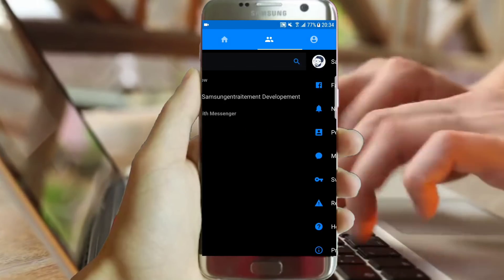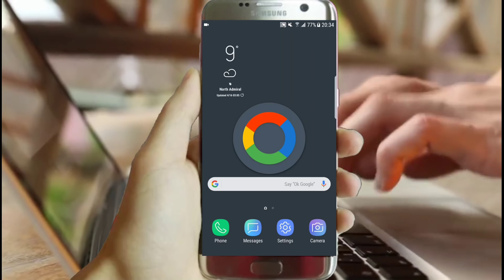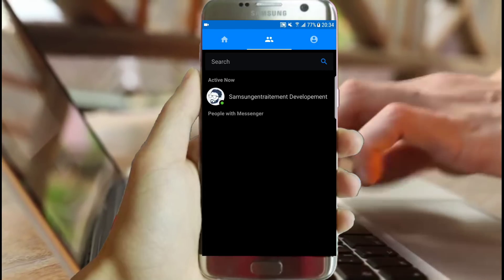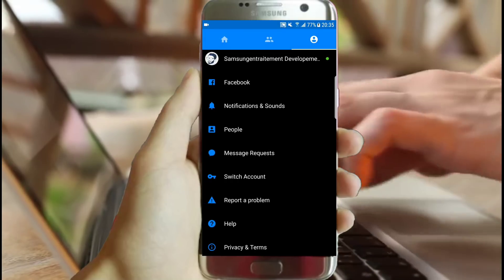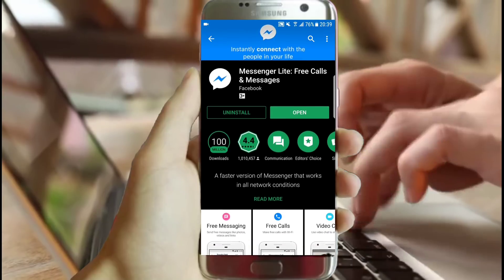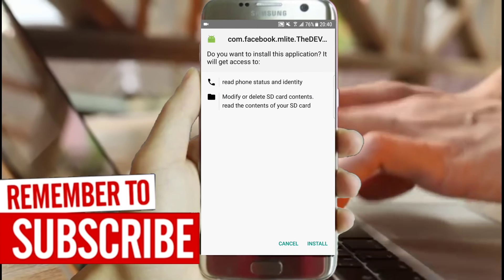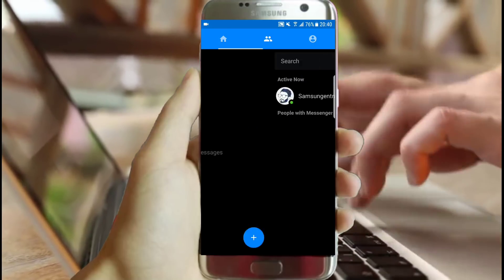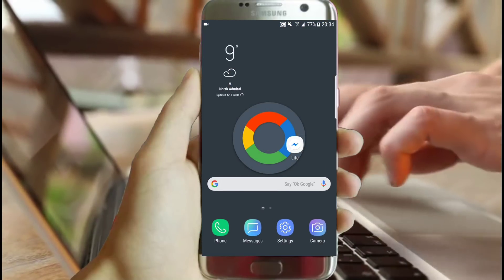Enable Lite Messenger Official App Black Theme on Any Samsung Galaxy device | No Root! #9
■Warning!
Never try to theme up another version (use the given and right Messnger app version in your downloaded file)

■If your Messenger Lite App is highest than this version you'll get App not installed or Package seems to be corrupt, so downgrade to the downloaded version ...Go to Settings .Apps .Your Lite Messenger App. uninstall it...once that it's done ...install the downloaded version...you're done.

□Please watch all this video!

□This is working only on Nougat Samsung Rom!
□this is working only the mentionned Messenger App version in the downloaded file, not Superior and not Inferior.

●Installation:
□ Make sure that you're using the right Messenger App ...Don't have to find it anywhere, it right in the download file.
□refresh and close all your apps than install the Overlay than refresh again ..this is important
□Don't restart your phone, just return to the Messenger App than it should be a full black app
□If you wanna back into the stock theme
...Go to Settings ...Apps .Find the Overlay then uninstall it.